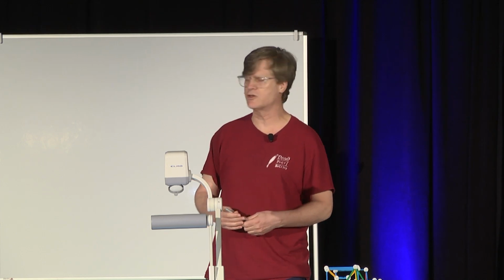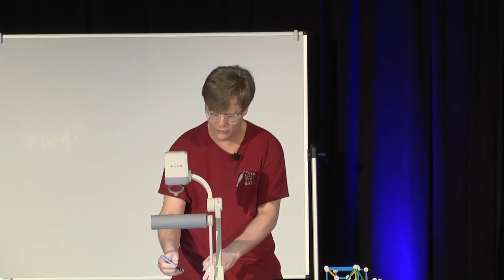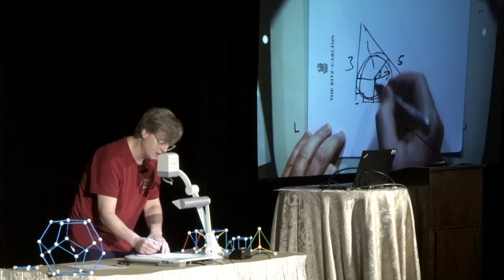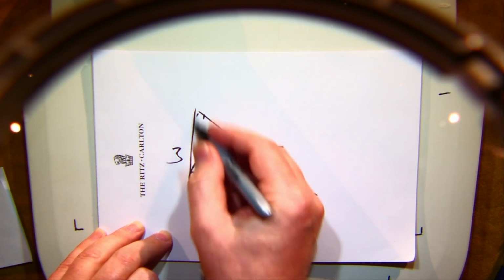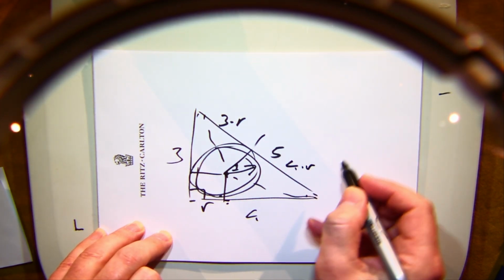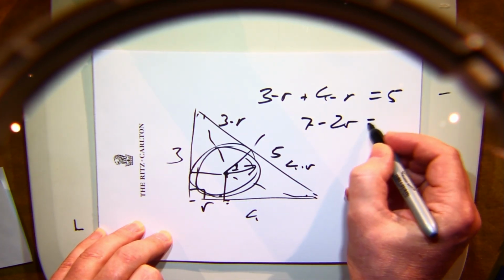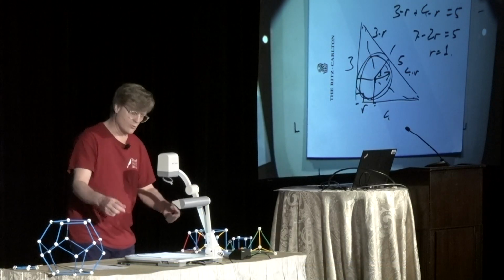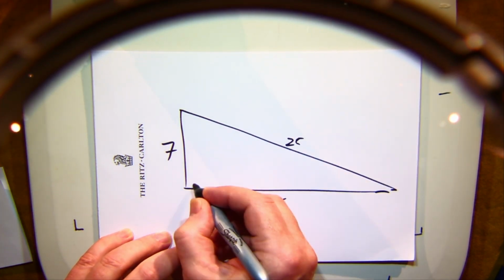Colin Wright - Incircles of Primitive Pythagorean Triangles - G4G15 February 2024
Recently someone pointed out to me an interesting fact about incircles of Pythagorean Triangles, which was nice,  but not too deep. Then I got a surprise.